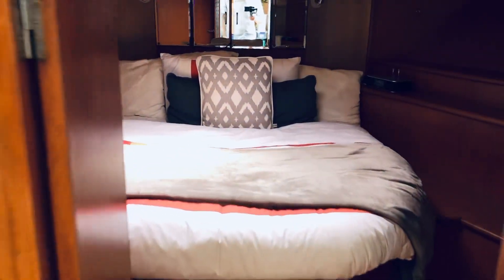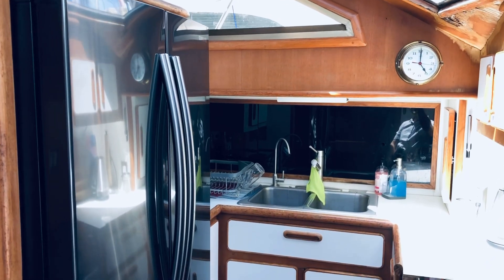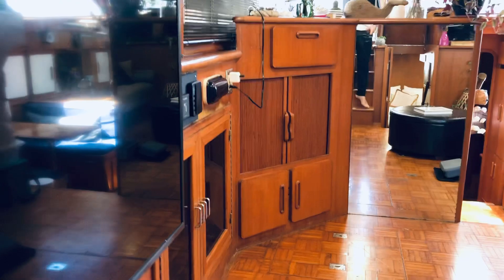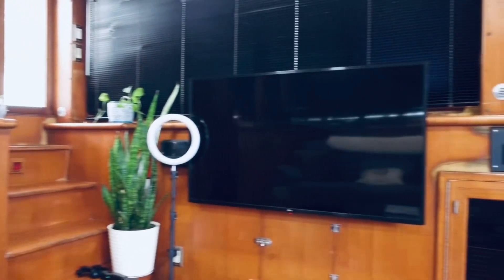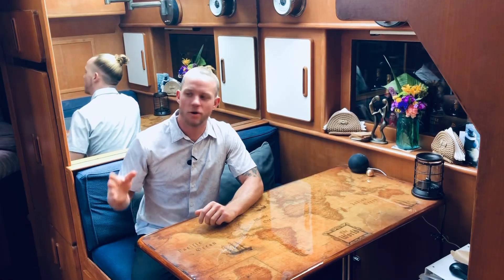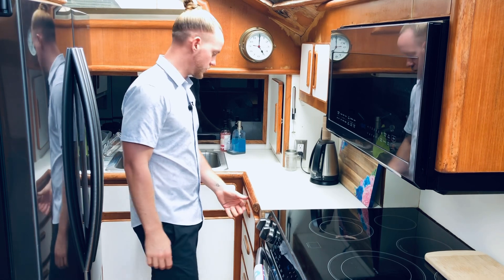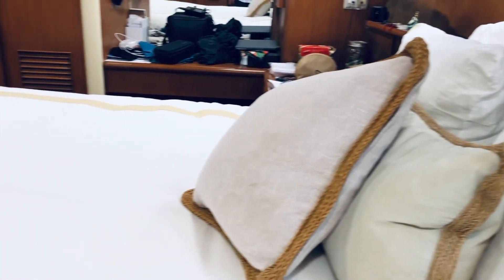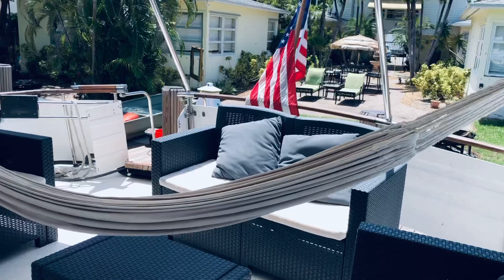Why the 48 Jefferson is the best bang for your buck with a full walk through!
Here is a full walkthrough of this 1990 48 foot Jefferson! Very quickly you will realize why it’s the perfect yacht for entertaining with all of its open spaces! It has 2 rooms, can hold 15-20 people and is easy to operate with 2 people. The back deck is a very sought after feature for entertaining and lounging which makes it an in demand boat, as well as its price point. A very well designed yacht, not really missing any standard features you would want on a pleasure yacht!
Make sure to let me know what yachts you want to see next!